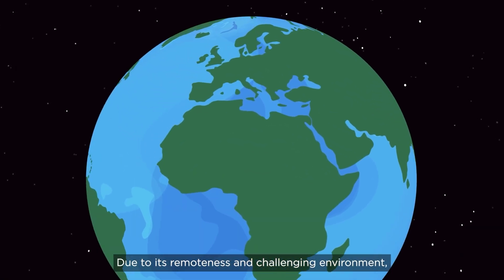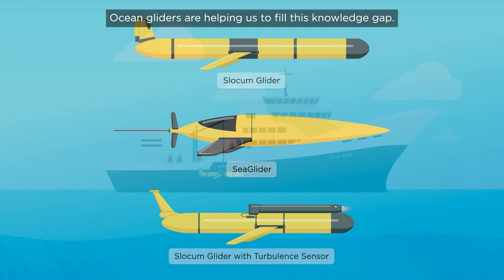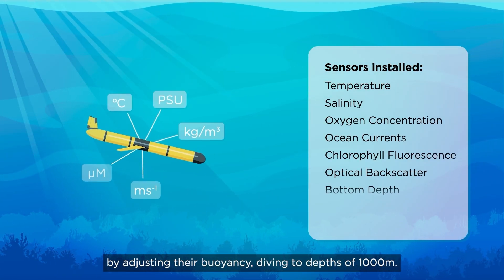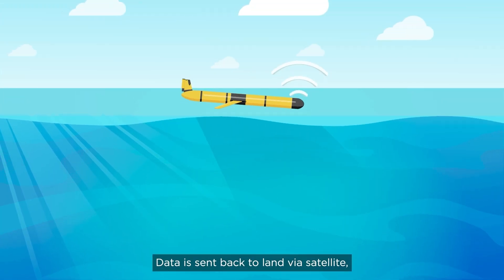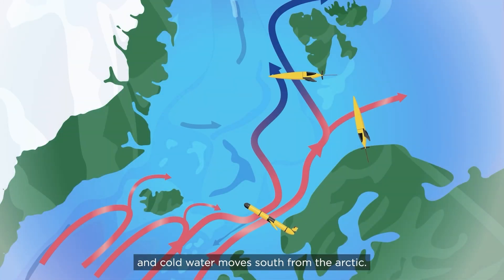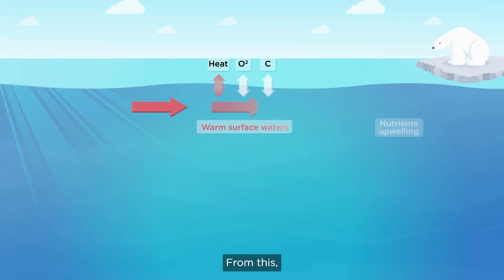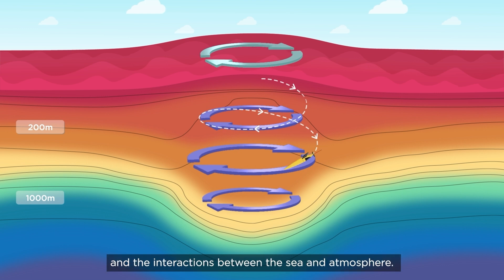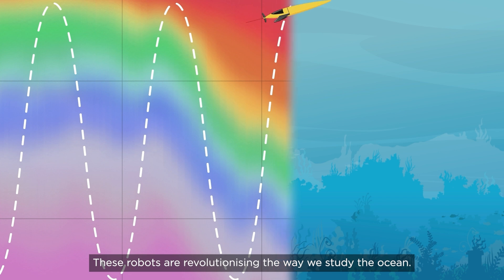How can robots help us understand physical processes in the Nordic Seas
Autonomous ocean gliders are a useful tool for understanding our oceans. In the Nordic Seas, researchers from the University of Bergen are using them to collect data on a wide variety of ocean characteristic to measure currents and water mass transport, thermochemical properties, interactions with the atmosphere, and much more.